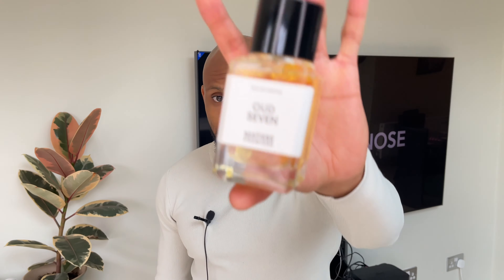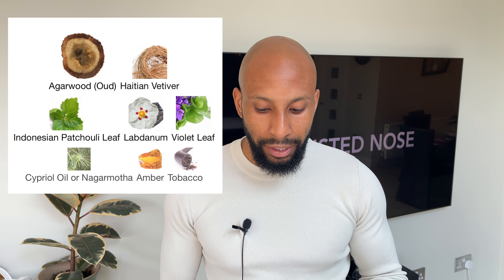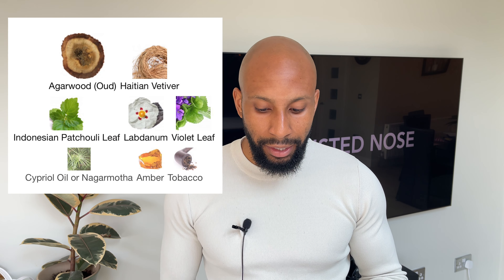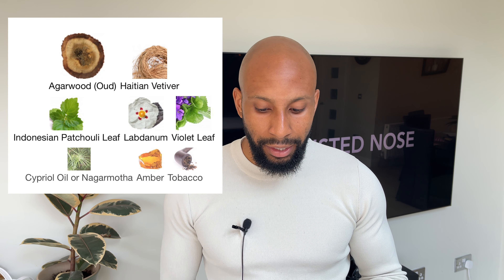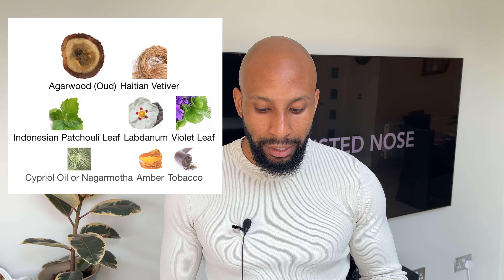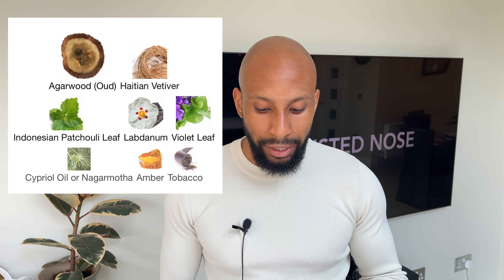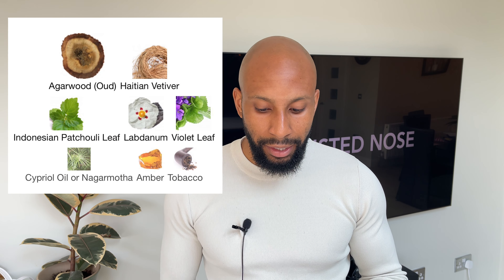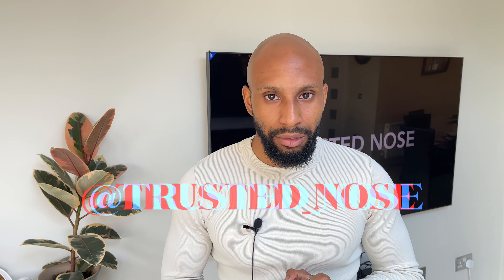OUD SEVEN MATIERE PREMIERE (quick review)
HARRODS EXCLUSIVEEE

Welcome back to Trusted Nose with the man that likes to smell good ...

Here is my quick take on Matiere Premiere-Oud Seven

TRY BEFORE YOU BUY ….. please 😁

Intro: (0:00)
Notes: (0:24)
Scent: (0:48)
Performance: (2:17)
Reactions Compliments: (3:04)
When to wear: (3:46)
Price: (4:39)
My thoughts: (4:52)
Outro: (5:39)

I.G. Trusted_Nose